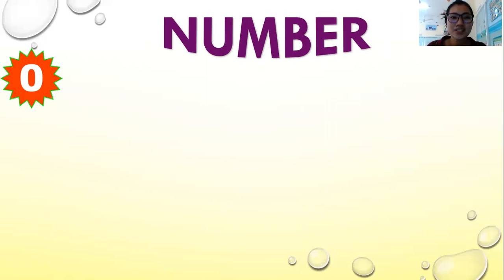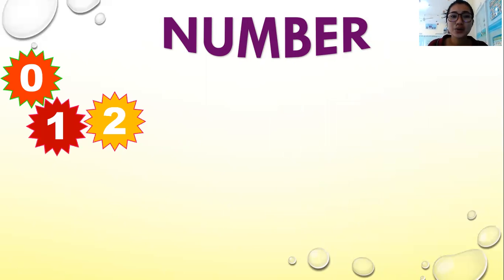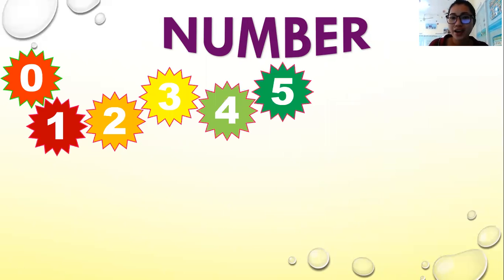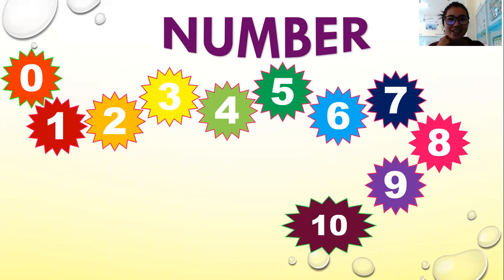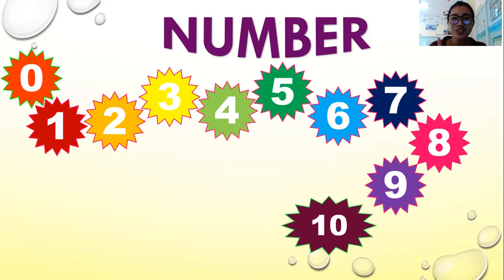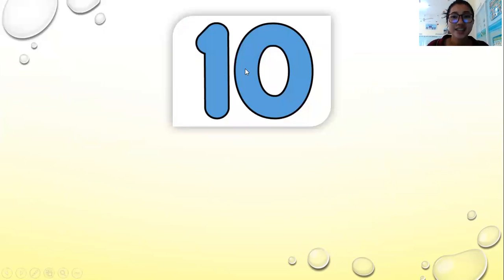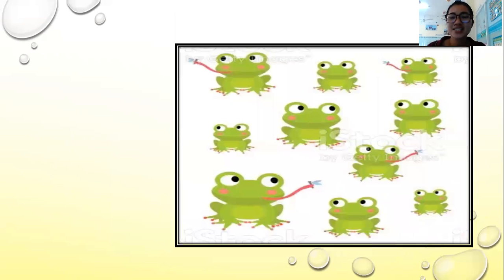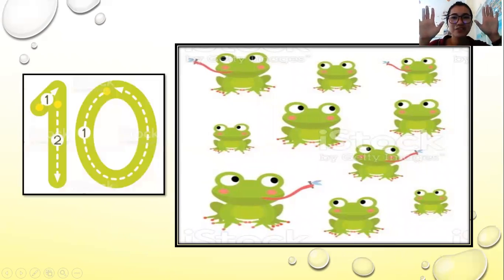NURSERY MATH 30.12.20